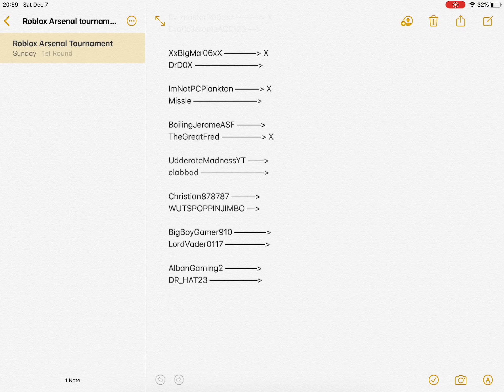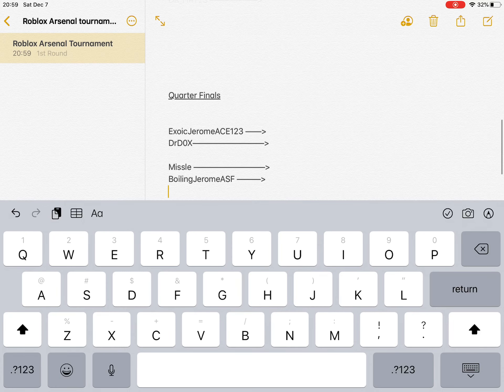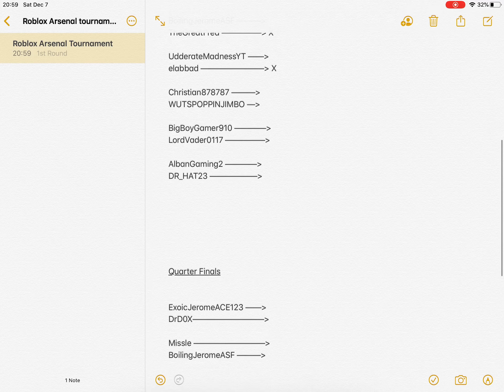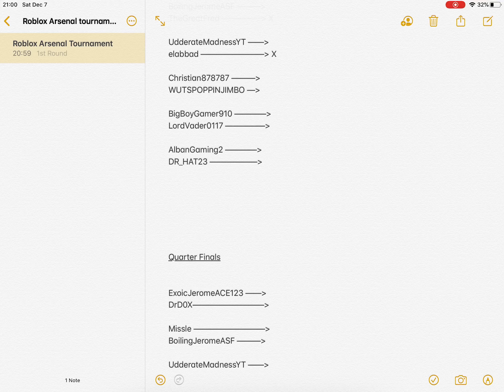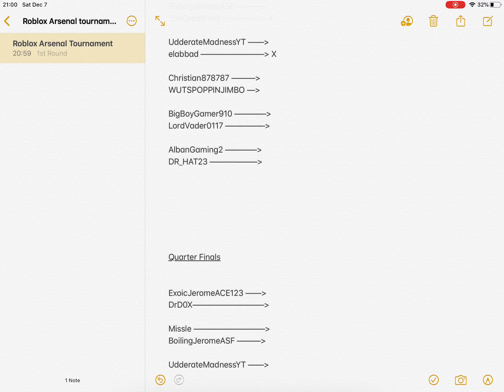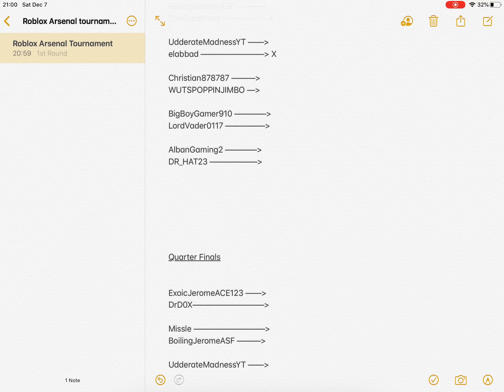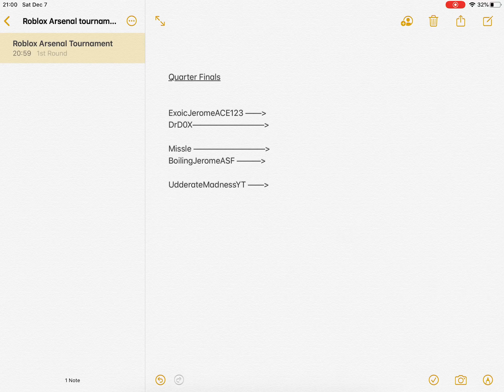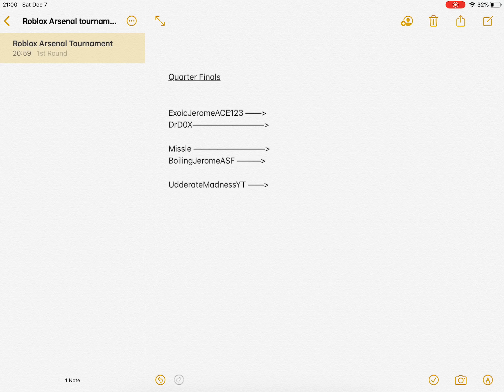Roblox Arsenal Tournament - 5th round results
3 more rounds until quarter finals begin good luck everyone.
Wutspoppinjimbo and Christan878787 make ur appearance by tomorrow at 4:00P.M.
And wutspoppinjimbo you can live stream if u want.
But u have to make ur appearance by the time given.
Love u guys cya later.